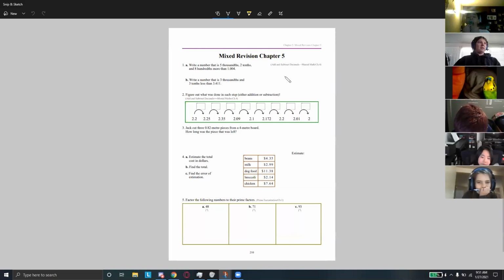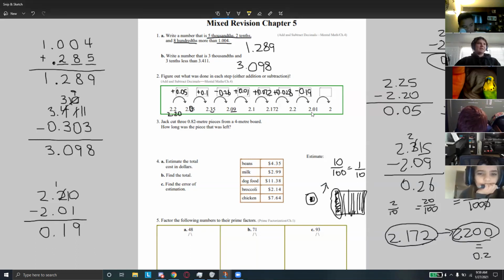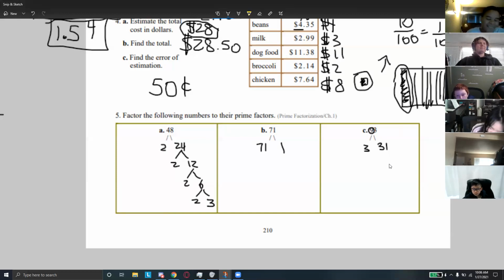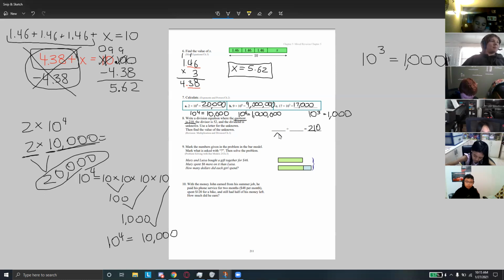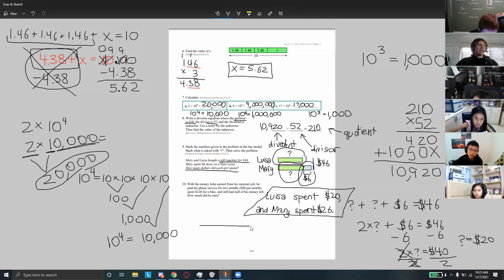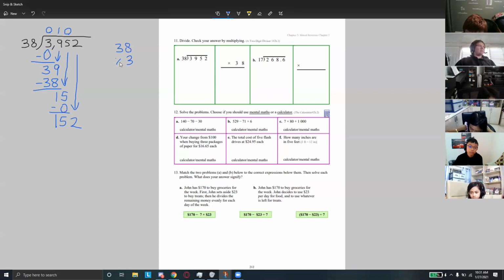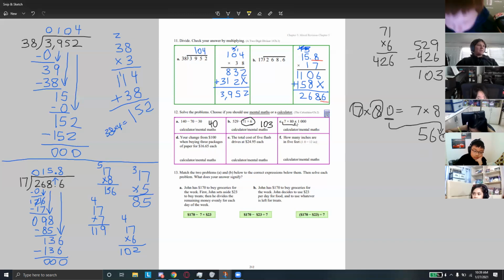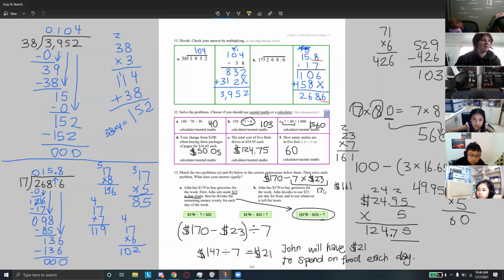5th Grade - Chapter 5 Review with Berry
This video reviews concepts such as adding and subtracting with decimals, finding factors, and solving word problems.